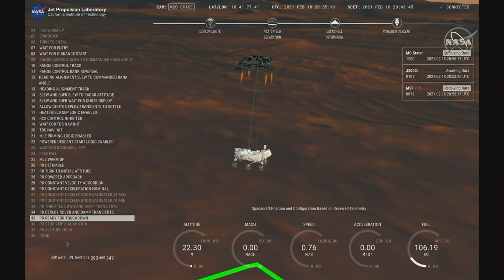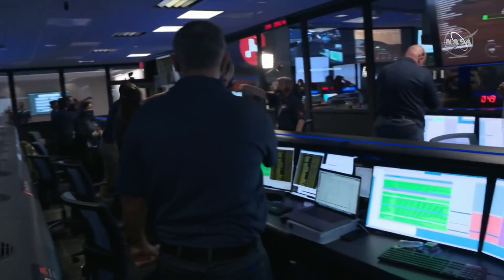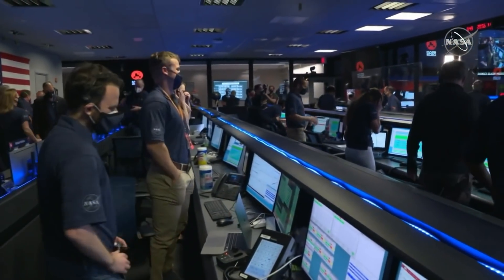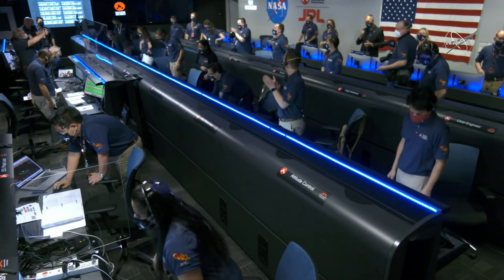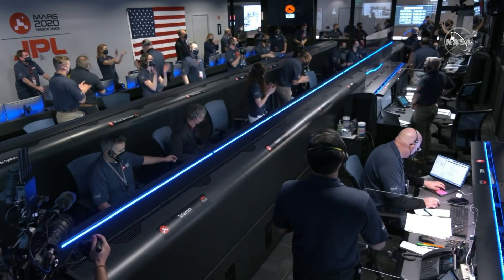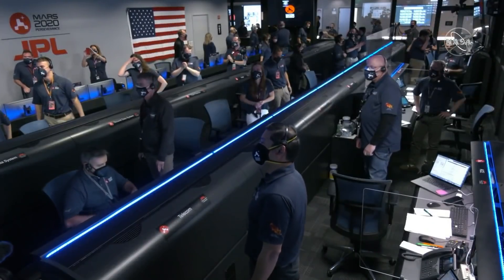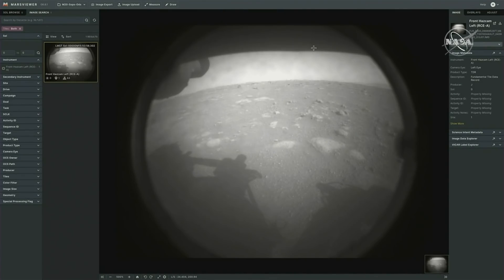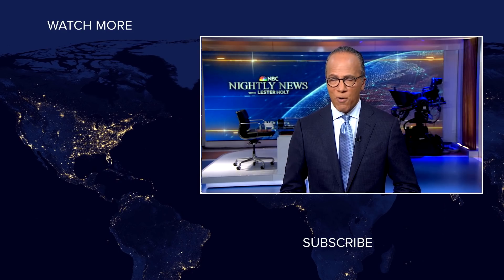Watch The Moment NASA Mars Rover Perseverance Touches Down | NBC News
Watch the moment NASA's Mars rover Perseverance touches down on the red planet and photos of the landing site.